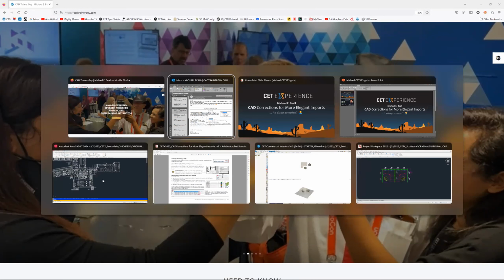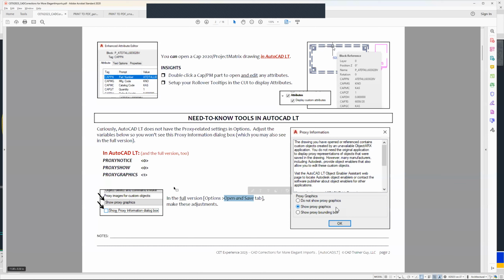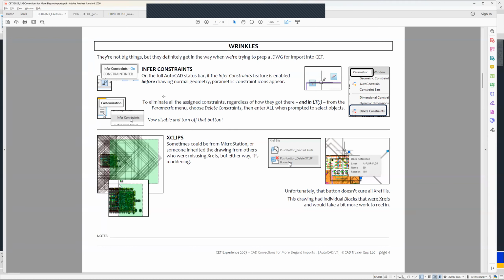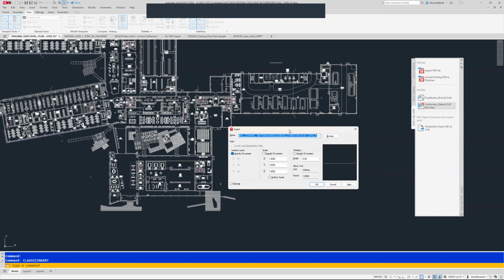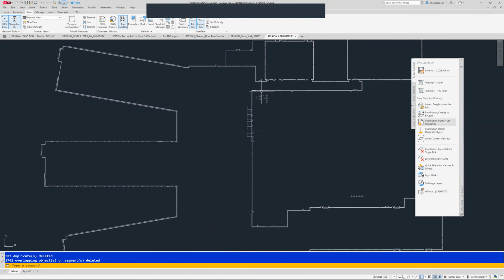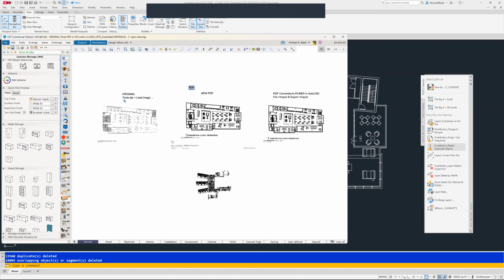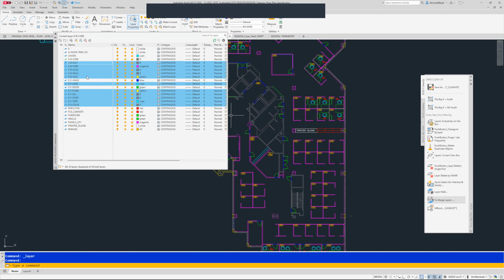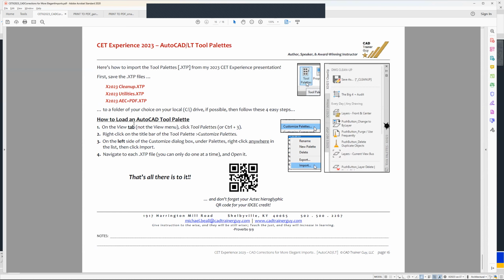Michael Beall - CAD Correction for More Elegant Imports | CET Experience 2023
Looking to improve your DWG imports into CET?

In this lively and info-packed session, CAD expert Michael Beall shares how to whip AutoCAD into shape to create cleaner, more efficient, and more elegant imports for use in CET.

From handling massive Revit exports to wrangling tool palettes and cleaning up messy layers, Michael walks through real-world techniques using AutoCAD LT, full AutoCAD, and Configura’s Workspace software. He also dives into:

🔧 Must-use cleanup tools like Overkill, Purge, and Layer Walk
🧰 Tool palettes built to streamline and standardize CAD prep
🗂️ Merging layers, removing XClips, managing parametrics
📄 Tips for handling PDFs: from import clarity to export settings
💡 Time-saving tricks for smoother transitions from AutoCAD to CET

Whether you’re an experienced CAD user or just diving into cleaning up messy imports, this session is packed with practical tips and entertaining commentary that only Michael Beall can deliver.